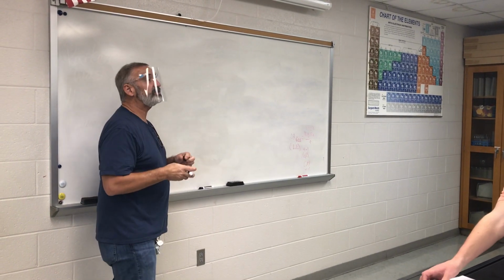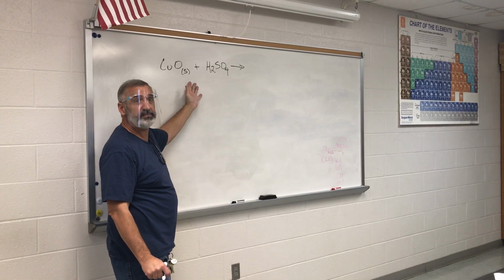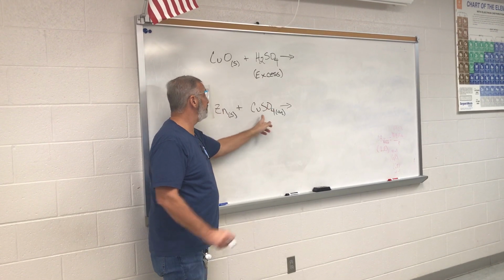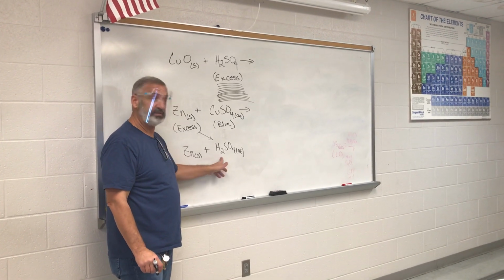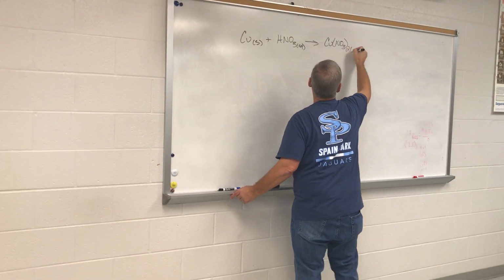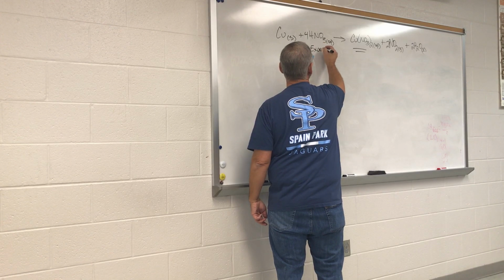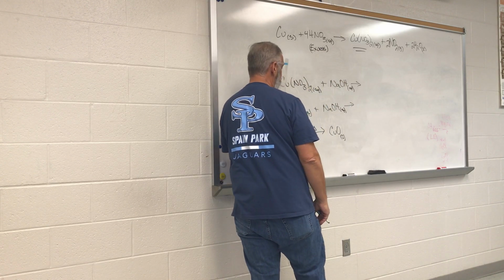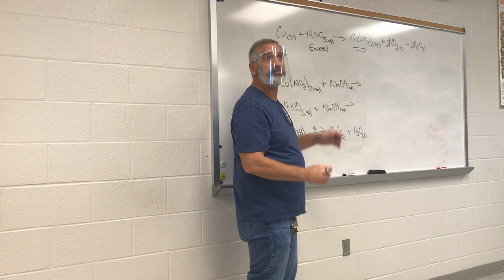Mr. Hobbs AP Chemistry 11-6-20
This is an explanation of the chemical reactions occurring in the "Penny Lab".